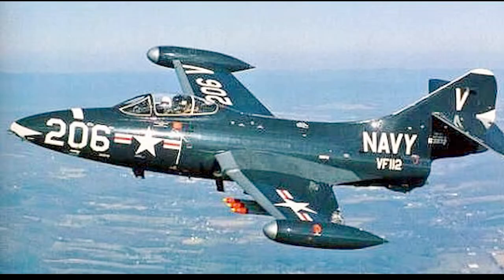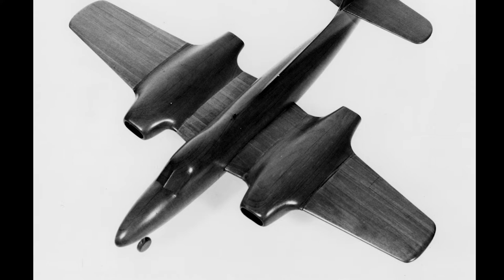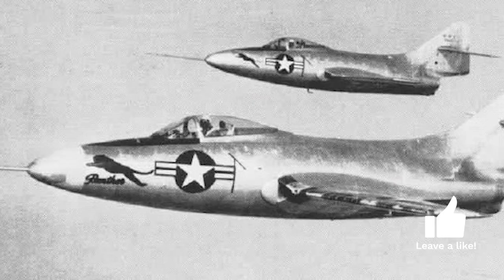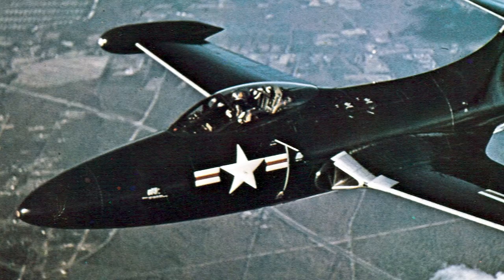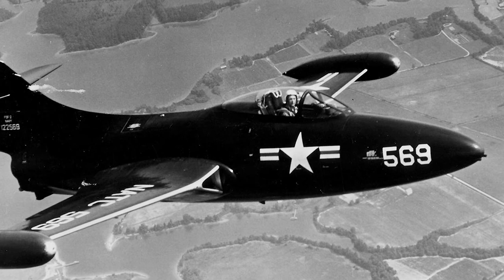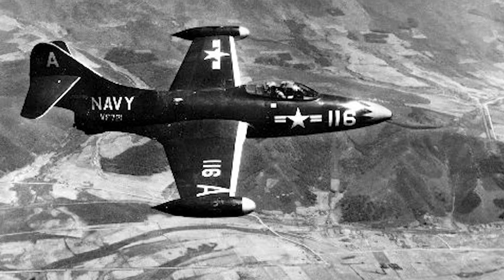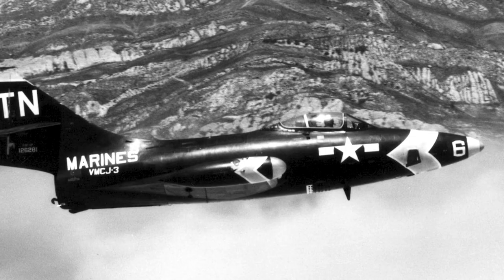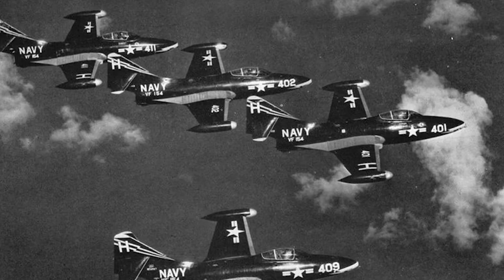Grumman F9F Panther - A Short History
The Grumman F9F Panther was the first jet fighter produced by Grumman. It was alswo the first successfull fighter jet of the US Navy. The Panther was widely used in the Korean War by both the US Navy and the US Marine Corps.